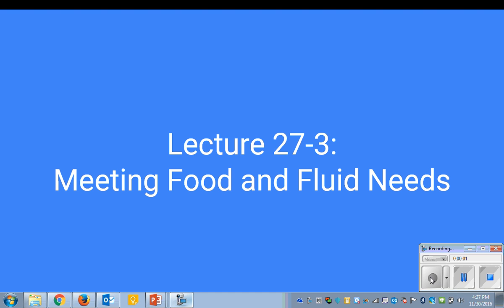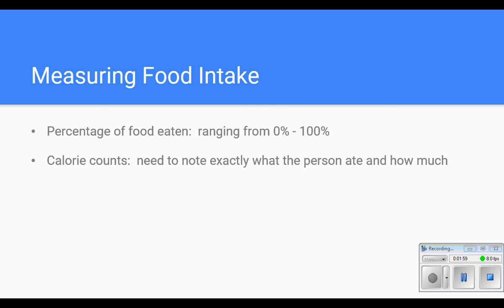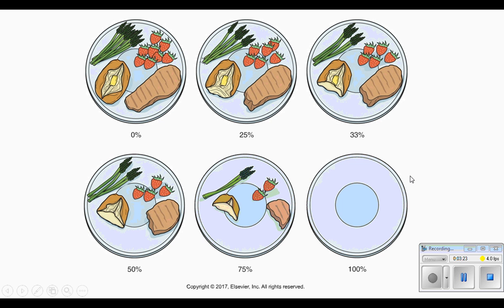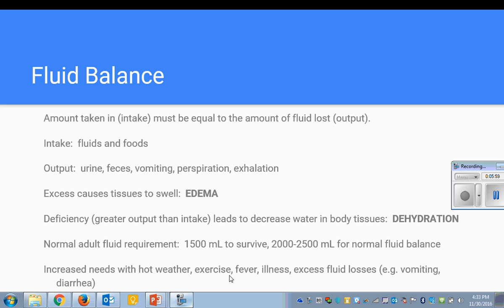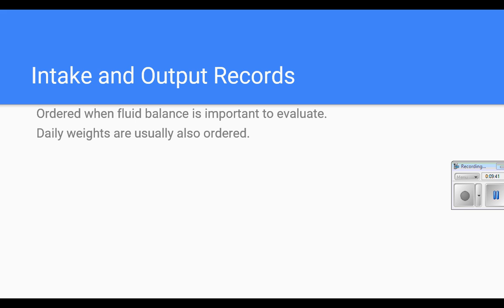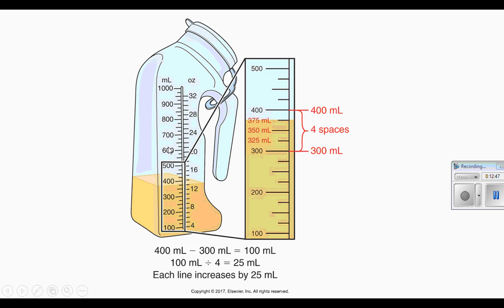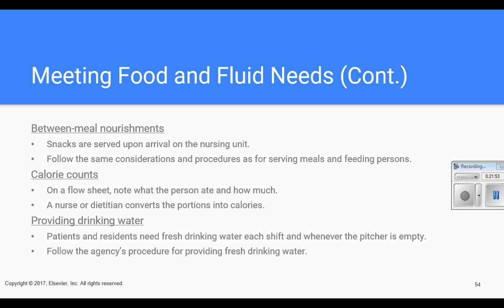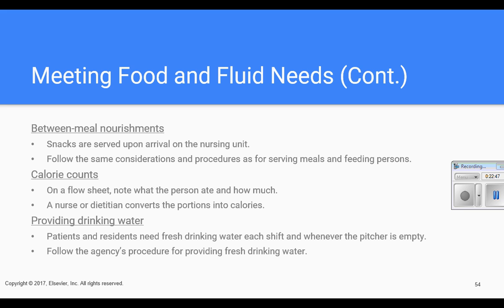Lecture 27 3 Meeting Food and Fluid Needs